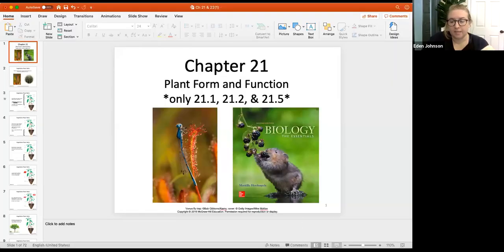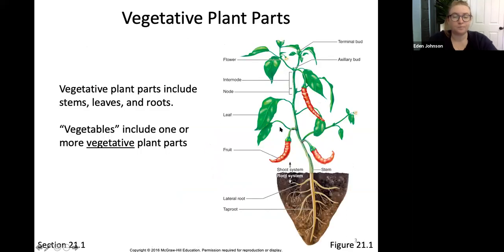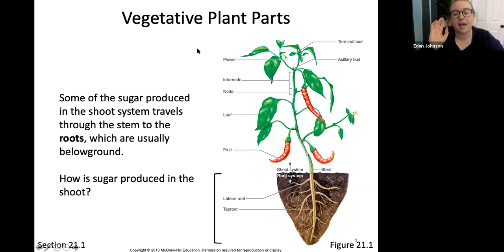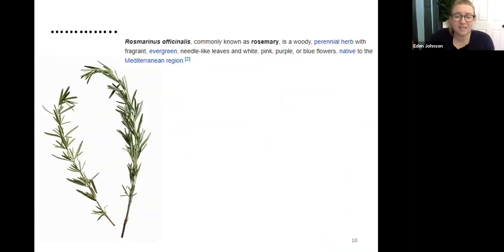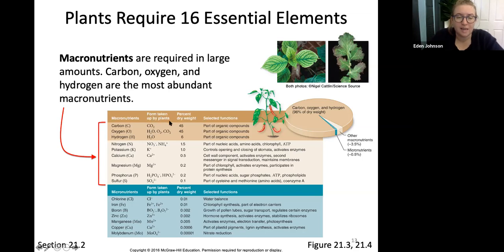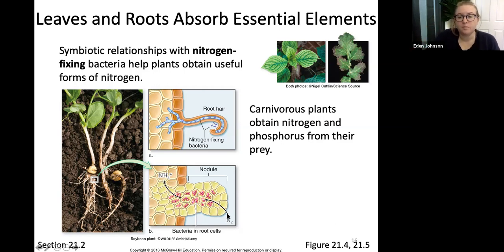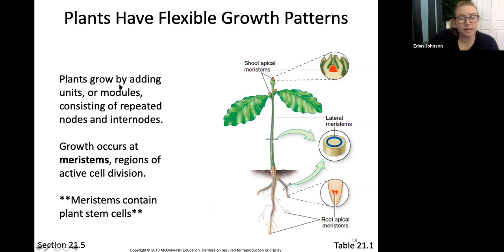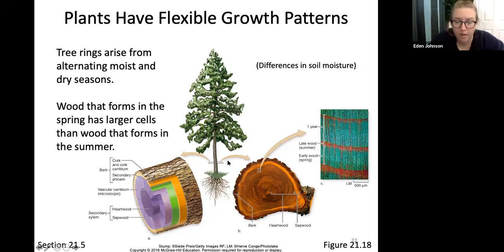11. Ch 21 Plant Form & Function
This video covers all of Ch 21 - Plant Form & Function.
Also let's all LOL at 6:50, when I casually "stop recording", fuss at the dogs, and get a Kleenex. Maybe one day I'll be that polished, professional professor. Today is not that day!
Reminders:
Wednesday, July 8 @ 5pm CDT: Ch 14 LS homework due
Friday, July 10 @ 5pm CDT: Ch 21 & 22 LS homework due
Saturday, July 11 @ 5pm CDT: Quizzes 4, 5, 6, & 7 due
Monday, July 13 @ 5pm CDT: Exam #2 due. It will cover Chapters 14, 21, & 22.